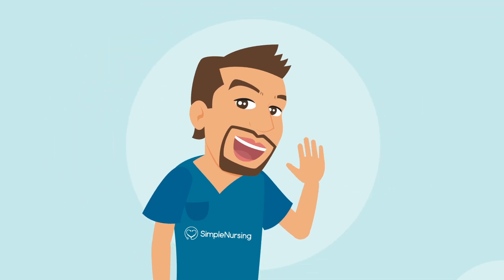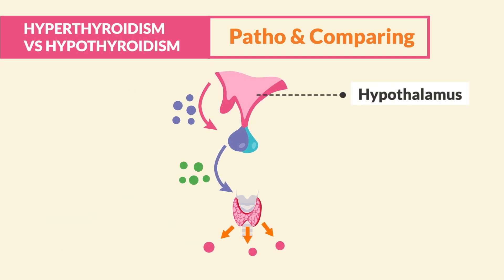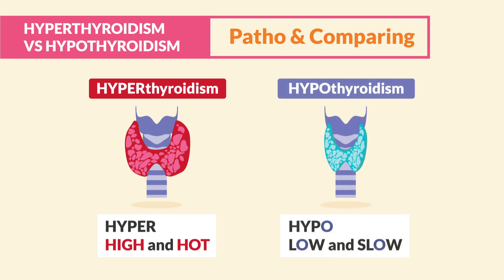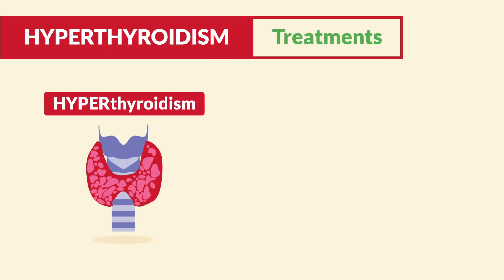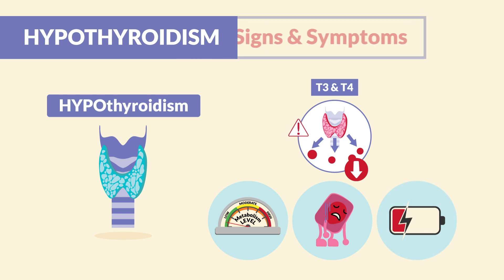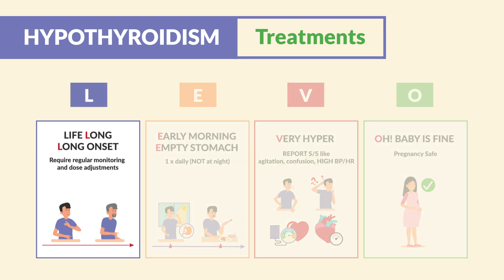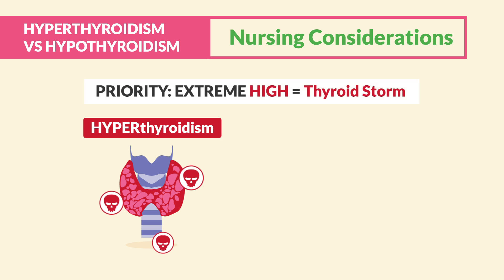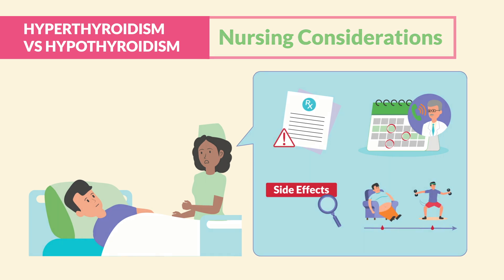Hyperthyroidism vs Hypothyroidism: Symptoms, Treatment, & Nursing Tips | Mini Lesson Series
Welcome to our Mini Lesson on Hypothyroidism vs Hyperthyroidism! In this video, we’ll break down the essentials of these two common thyroid disorders, helping nursing students grasp the key differences and similarities.

📚 What You'll Learn:
Hypothyroidism vs Hyperthyroidism: Definitions, symptoms, and pathophysiology.
Symptoms: How to identify and differentiate between hypothyroidism and hyperthyroidism.
Treatment: Current approaches for managing both conditions, including medications and lifestyle changes.
Nursing Considerations: Essential tips for monitoring and educating patients with thyroid disorders.

Whether you're prepping for exams or just looking to brush up on your thyroid knowledge, this video has got you covered.

Timestamps:
0:00 Welcome to our Mini-Lesson Series!
0:40 Quick Pathophysiology & Comparing
1:55 Quick Signs & Symptoms
2:03 Hyperthyroidism - Pathophysiology
2:27 Hyperthyroidism - Signs & Symptoms
3:02 Hyperthyroidism - Treatments
3:41 Hypothyroidism - Pathophysiology
3:58 Hypothyroidism - Signs & Symptoms
4:31 Hypothyroidism - Treatments
5:43 Hyperthyroidism - Nursing Considerations
6:13 Hypothyroidism - Nursing Considerations